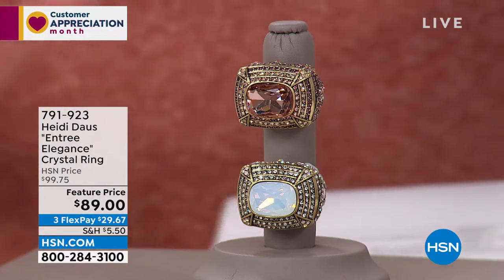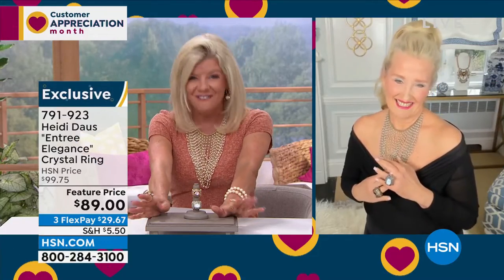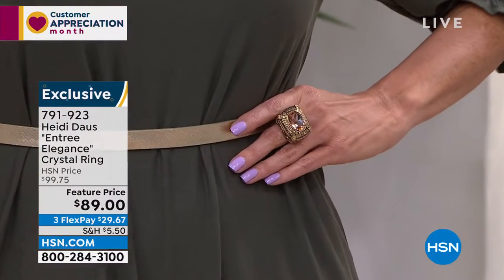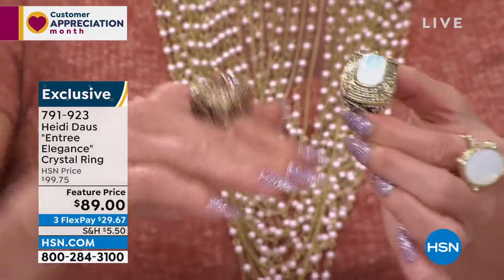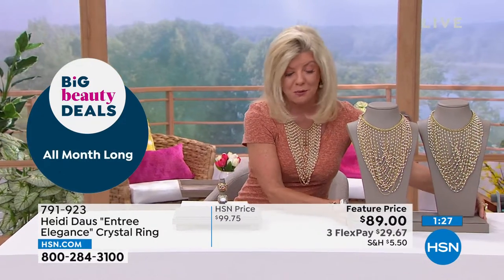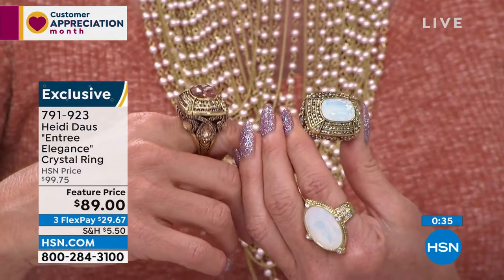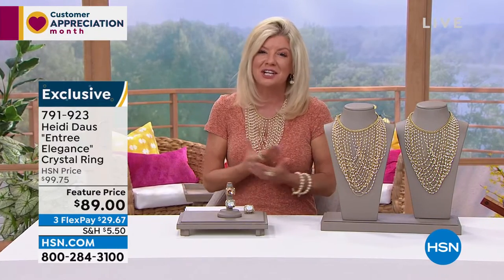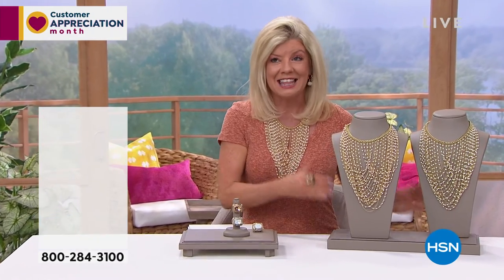Heidi Daus "Entre Elegance" Crystal Ring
Satisfy your taste for timeless jewelry with this ring, a simple statement stunner that's a fitting "main course" on any style menu.

    Approx. 11/4"L x 11/8"W x 3/4"H shank 1/4"W

Crystal/Color Information

    Rosewood Light peach silkcolor, golden shadowcolor, antique pink crystals burgundy rosewood glass stone
    White OpalColor White opalcolor, clear crystals white opalcolor glass stone